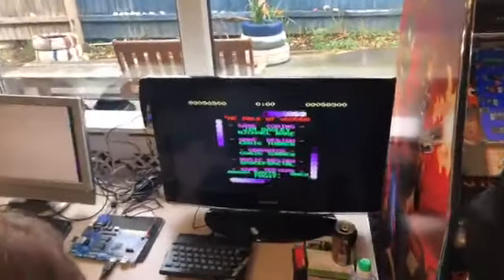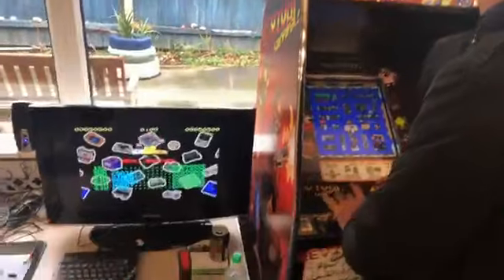Retro on tour: REVIVAL Winter Zzapped 2018 walkaround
A live Facebook video from 25-11-18 recorded live on the second day of RRE's pre-Christmas mini event at Old Hall Community Centre in Walsall over the weekend of 24-25 November 2018